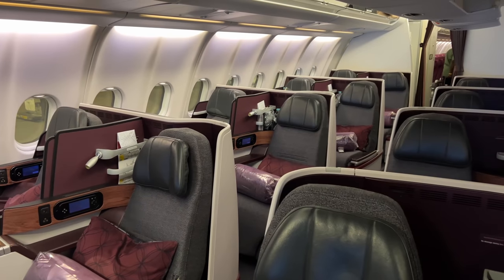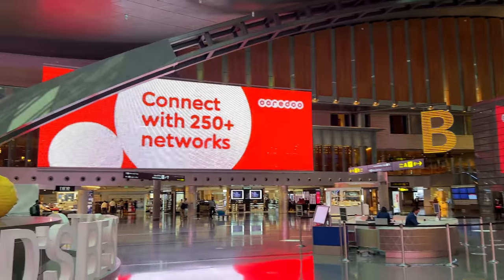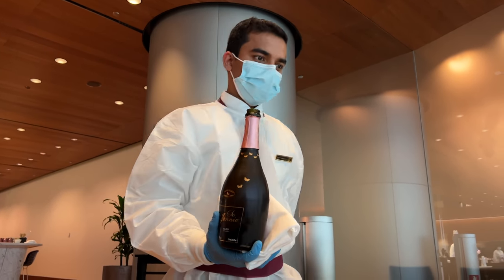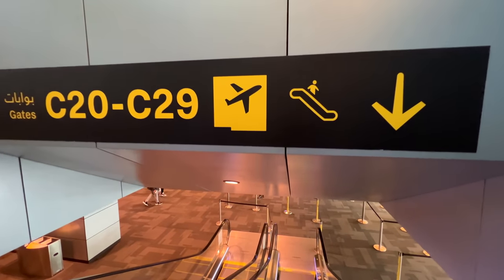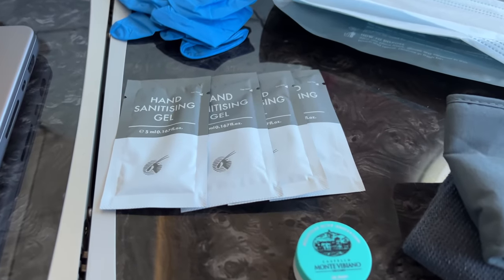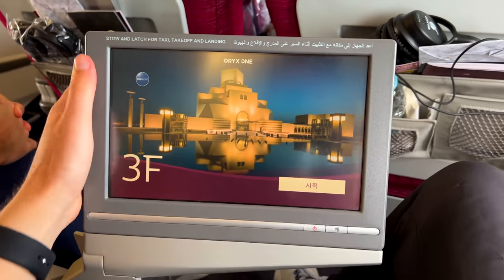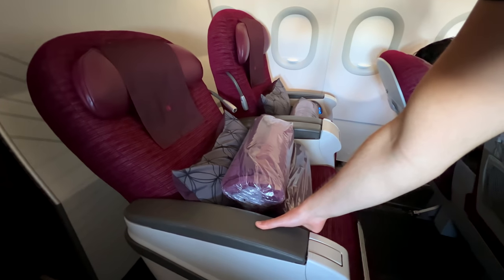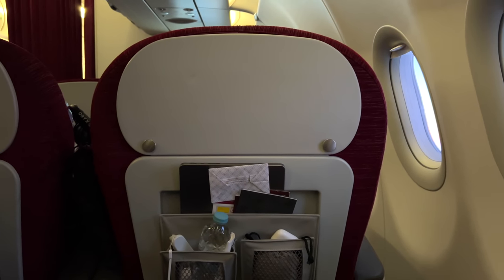Qatar Airways WORST Business Class (avoid this)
Invest in blue-chip art for the very first time by signing up for Masterworks - purchase shares in great masterpieces from artists like Pablo Picasso, Banksy, Andy Warhol, and more.

💰Paid: 42,500 AAdvantage miles + $65 one-way MLE-DOH-IST (1st leg in economy class, 2nd in business class)
💁‍♂️FAQ:
Airline: Qatar Airways, QR
Aircraft: Airbus A321
Aircraft registration: A7-AID
Flight date: January 19th, 2022
Route: Doha Hamad Airport - Istanbul Airport
Flight numbers: QR243
Seat: 3F

Join Nonstop Dan on this Qatar Airways Airbus A321, not to be confused with A321neo or A321neo LR, flight review and trip report from Doha Hamad International Airport to Istanbul Sabiha Gokcen Airport. Dan reviews their recliner seat (not Qsuite or business class suite), meal, food, service, entertainment, bed, amenities, headphones, TV, crew, aircraft, airport, Al Mourjan lounge, Oryx Airport Hotel Doha, and more.

Time stamps:
00:00 Intro
00:42 Who Is Nonstop Dan?
01:10 Maldives to Doha + Booking
01:51 Oryx Hotel Doha Airport
02:02 Al Mourjan Business Class Lounge
03:09 Al Mourjan Lounge Restaurant Dining
04:13 How I Make Money From Art
05:21 Boarding At Doha Airport
06:19 Revealing Qatar's Bad Aircraft
06:39 Seat Map
06:52 First Impressions of Cabin
07:43 Qatar Amenity Kit + Hygiene Kit
08:08 Business Class Food + Drink Menu
08:32 Departure from Doha
09:30 Entertainment System + Wifi
10:32 Flying over Iraq
11:03 Lavatory
11:41 Business Class Recline
12:00 Dining Onboard
12:52 Conclusion
14:25 Turkish Airlines A321 Business Class Comparison